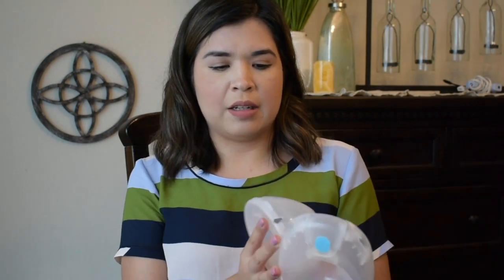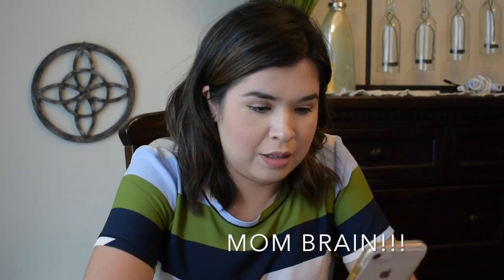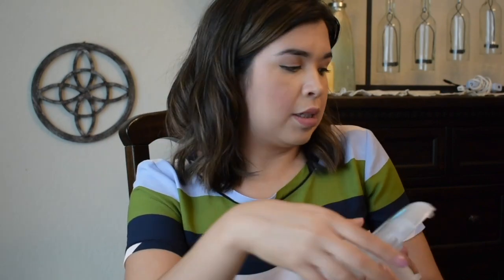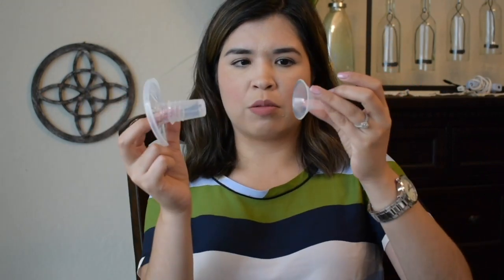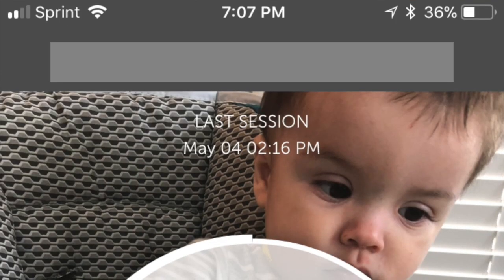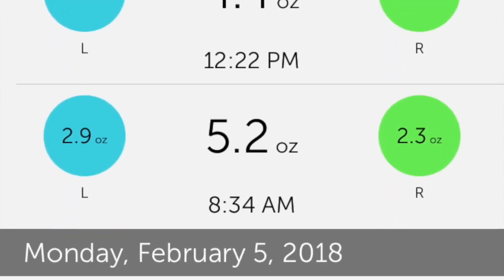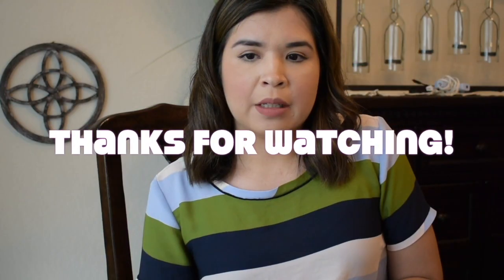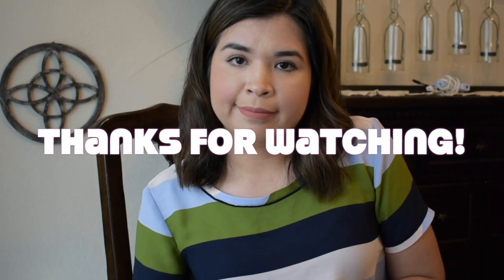(Pt2) Willow Breast Pump Review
Willow Pump Review Pt2